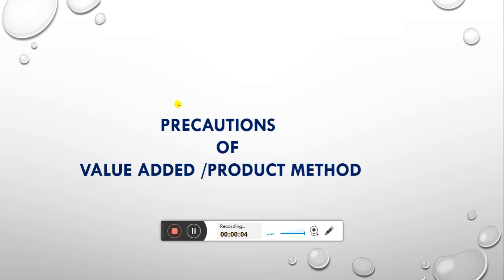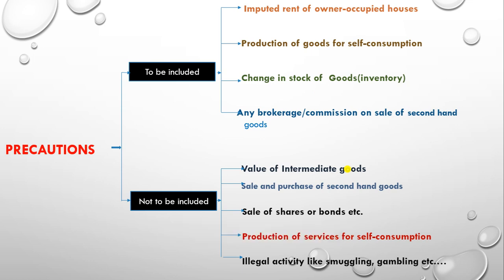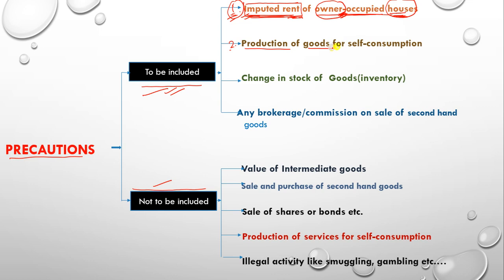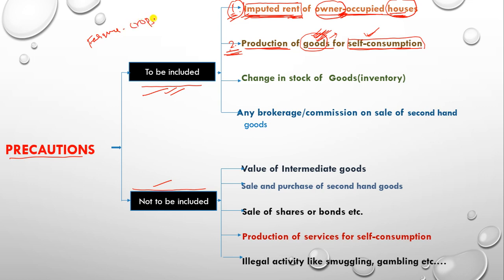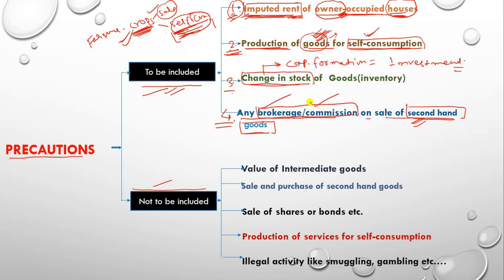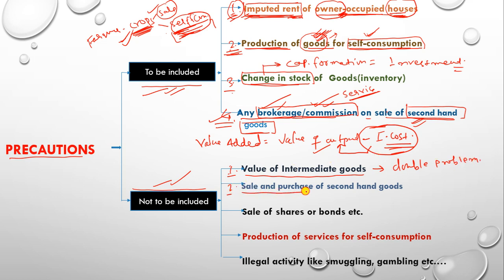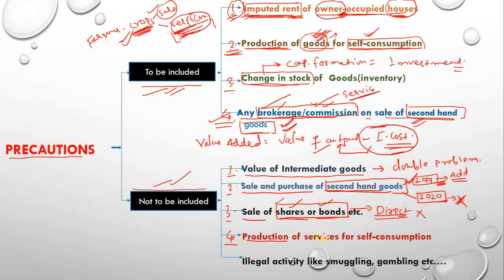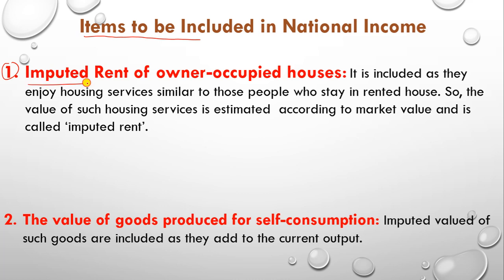Precautions of Value Added method|Product method|National Income|Macroeconomics|class 12|CBSE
Precautions to be taken care of while calculating national income through value added or product method has been discussed in this video. It's been taught that what items are to be added or what items aren't to be added. Such questions are asked in the board examination most often .
It's very important to be clear about such things for the students. This video will benefit the students of economics.
                          Mukesh Bharti
                          PGT-Economics
                          Kendriya Vidyalaya